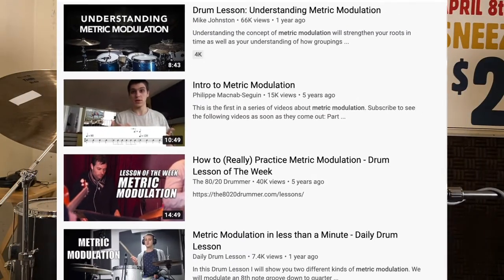Triplets: A Gateway To Metric Modulation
Let's talk metric modulation! My goal for this video was to share the easiest way I can think about metric modulation, which is just a reconceptualization of triplets, combined with some basic knowledge of polyrhythms.

This video uses the 6:4 and 3:4 polyrhythmic relationships to explore how to get from 100bpm to either 150 or 75bpm using triplets over a standard groove to get there. If you learned something or if this video inspired you to think a little differently behind the drums, please let me know!

Also check out my podcast "In The Groove: A Podcast For Drummers & Musicians" on Spotify or Apple Podcast app!

Polyrhythms The Musician's Guide

Polyrhythms For the Drumset